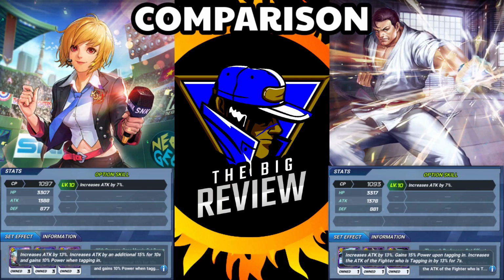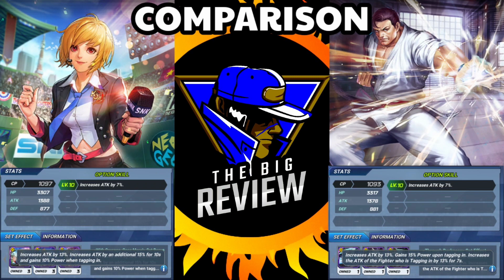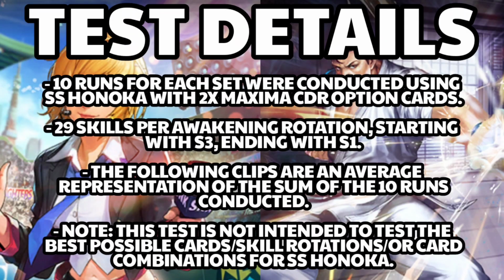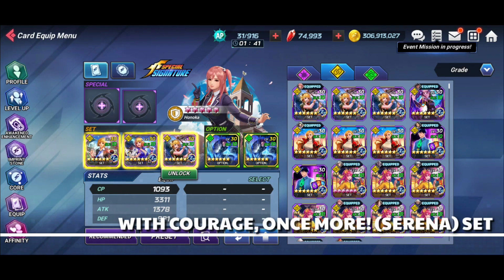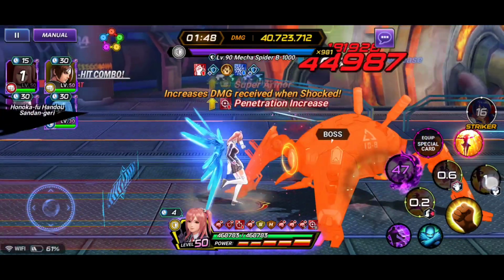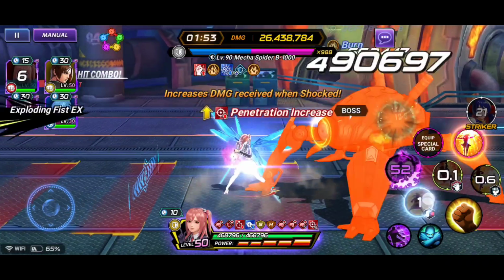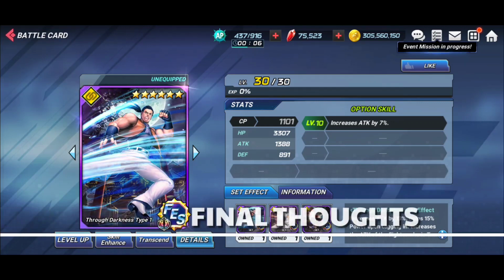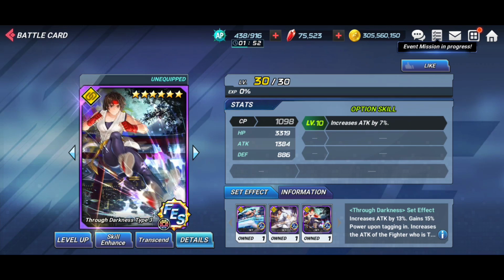Through Darkness FES Set Spotlight: How Does It Stack Up? - The King of Fighters Allstar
What's going on you guys, and welcome back to another King of Fighters Allstar video! In today's video we will be taking a look at the newest F2P FES Set to be added into KoF AS - Through Darkness! How does it compare to Serena? Let's find out...
LINKS/CREDITS

Weekly Subscriber Q&A: Community Poll, My Fame Buffs, BS Vol. 4 Speculation, Slow Mo Bug, and MORE!

Bring Some Ice Cream! Card Set Damage Tests: How Does It Stack Up to the Competition? - KoF Allstar

Saturday Chat & Chill: Thoughts on SS Vol. 3, Transcendental Battle Card System, and the FES Survey

KOF AS News Round - Up: SS K' & Kula Reveal Trailer Reaction, Epic Quest Pt2, MASSIVE Update Coming

SS K' Teaser Image Breakdown: Let's Try to Guess the Skills (And Fail) -The King of Fighters Allstar

KoF AS News Bits - SS Banner Coming in 5 Days, DoA6 Items Expire Tomorrow - King of Fighters Allstar

KoF AS News Round - Up: New Dev Q&A, 2,000 Free Rubies, SS K' & SS Kula Potentially Datamined, MORE!

Bye Bye Waifus: Dead or Alive 6 X King of Fighters Allstar Ends TODAY! - KoF Allstar

Saturday Chat & Chill: Let's Try to Guess What Netmarble Has Planned for the End of August Update

KOF AS News Round - Up: New FES Chris Fighter Roulette Coming, World Drop Event, and MORE!